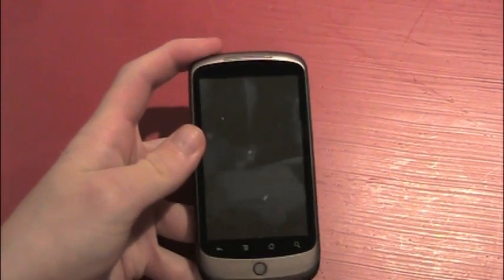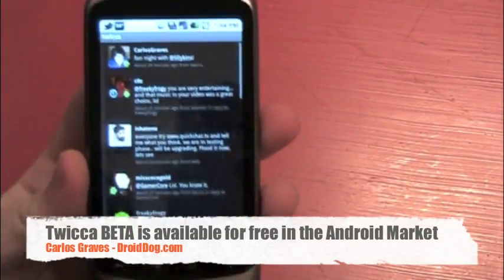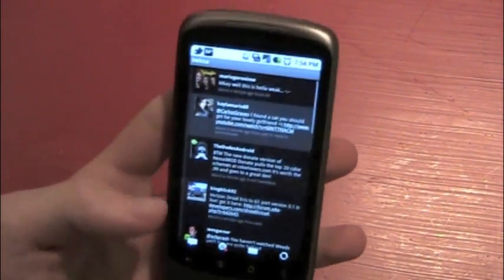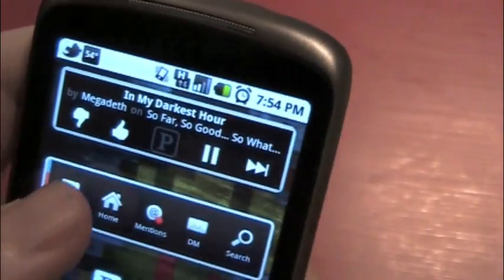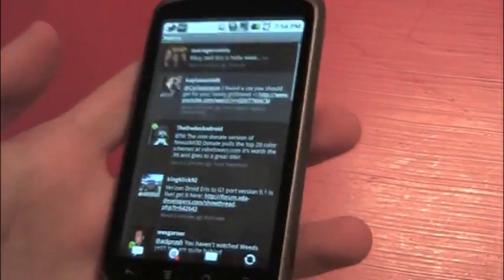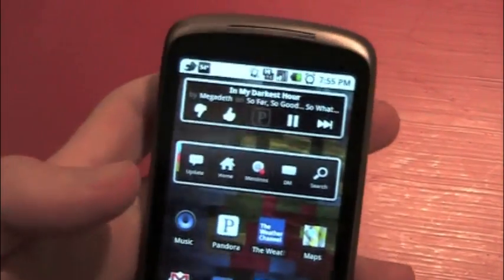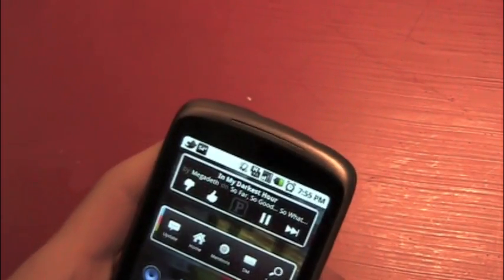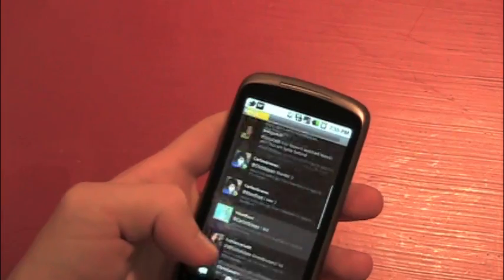Twicca Update (Widget)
In this video, Carlos Graves reviews the new update for Twicca adding a full featured widget to it's arsenal.

Download this application free from the Android Market